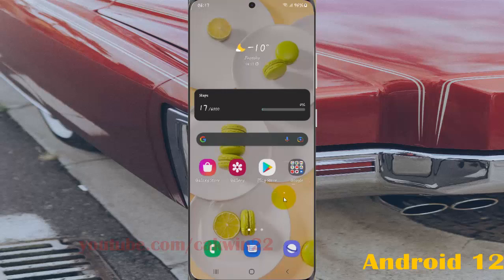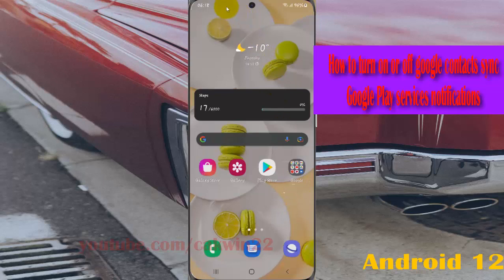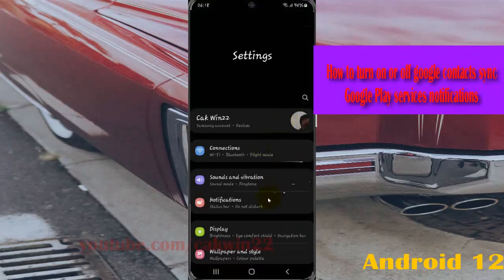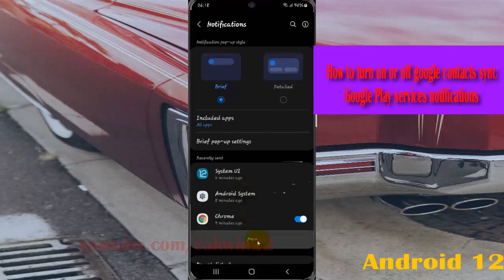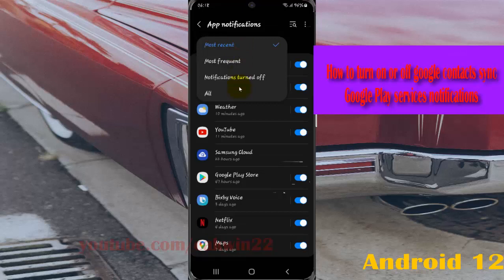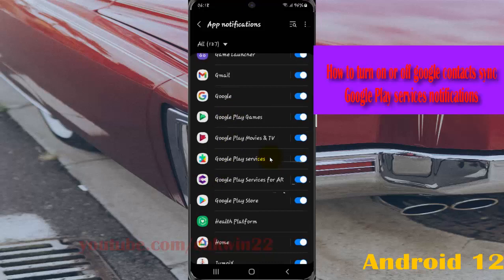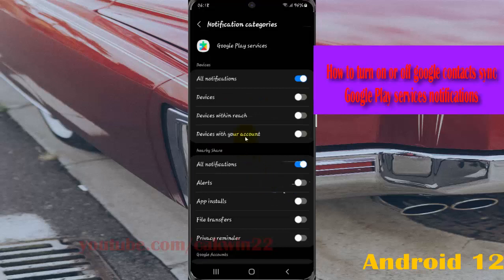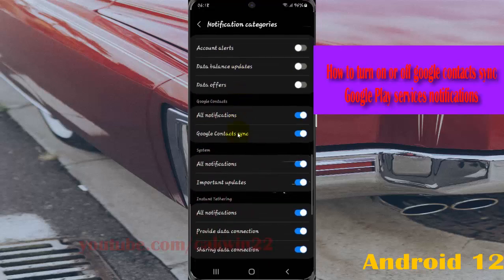How to turn on or off google contacts sync Google Play services notifications in Samsung Galaxy S21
In this video, you will find the steps on How to turn on or off google contacts sync Google Play services notifications in Samsung Galaxy S21/S21+/S21 Ultra.  This video uses Samsung Galaxy S21+ SM-G996B/DS International version runs with Android 12